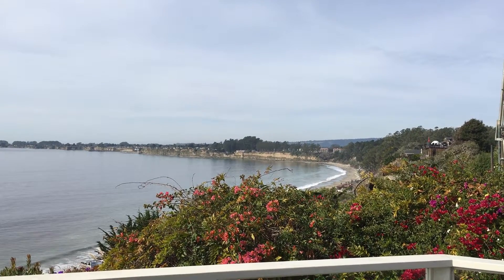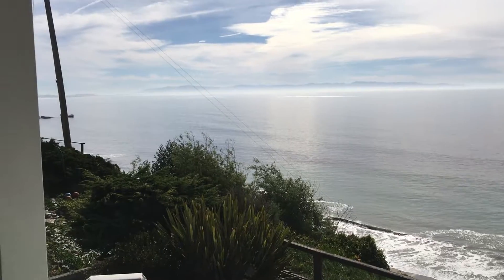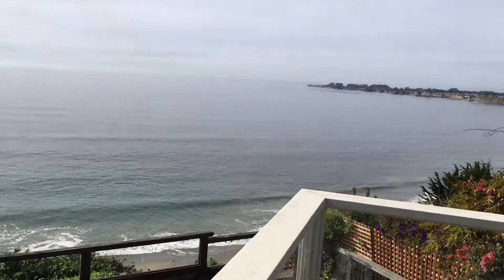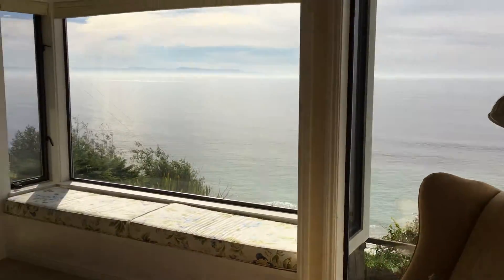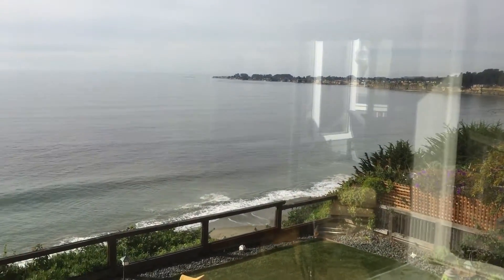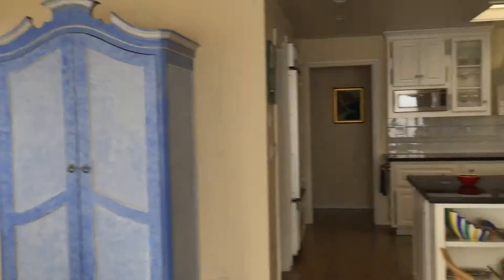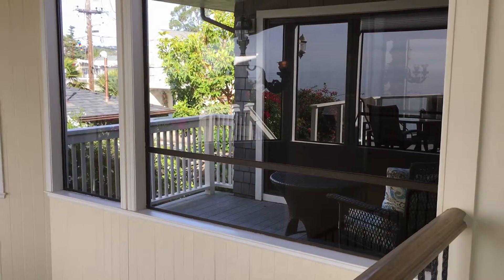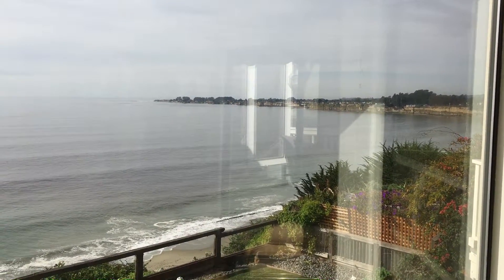Beach Homes for Sale in Santa Cruz pending for $2.45 million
Seacliff beach home 713 Seacliff Dr pending sale at $2.45 million